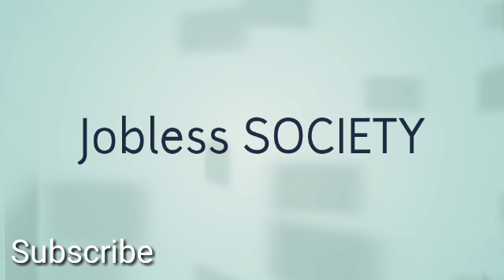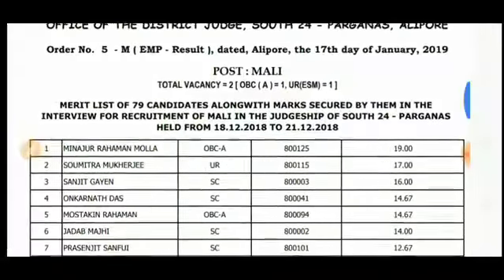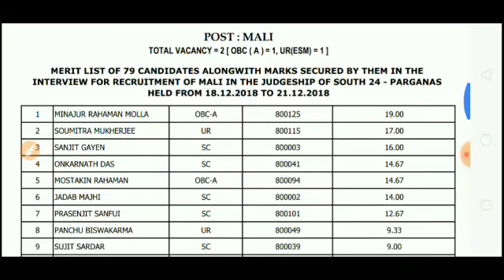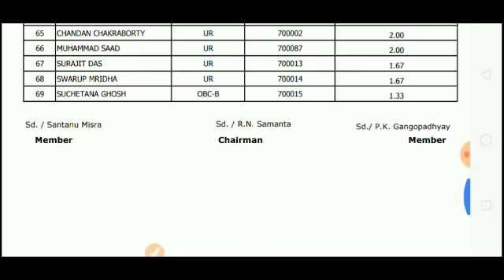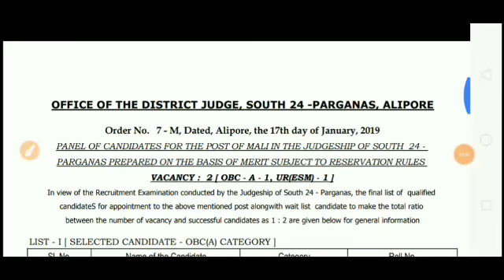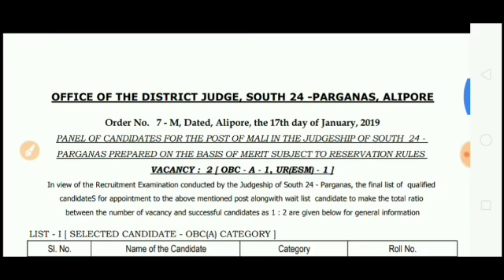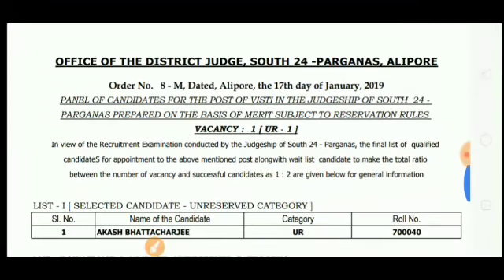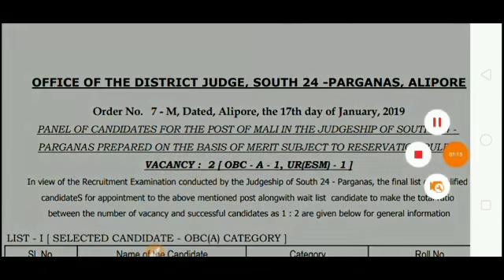SOUTH 24 PARGANAS DISTRICT JUDGE//ALIPORE COURT//RESULT OUT//FOR MALI/VISTI POST